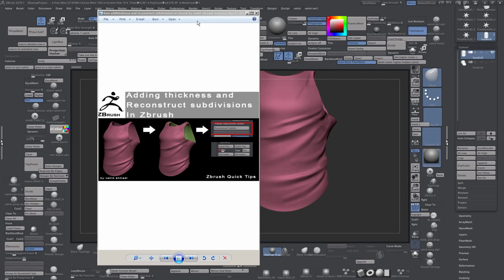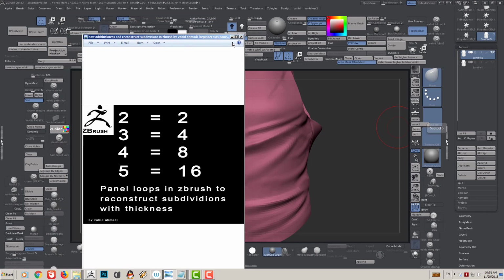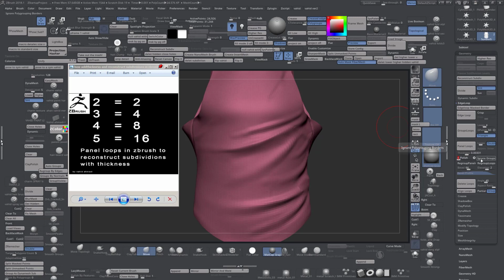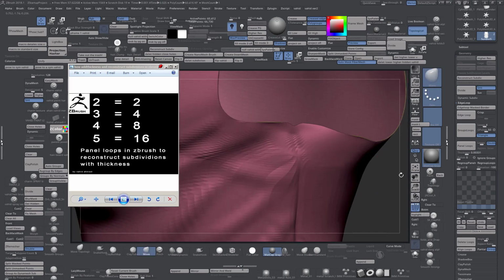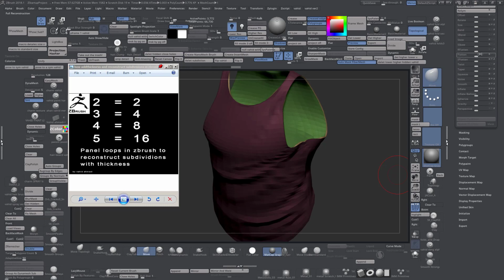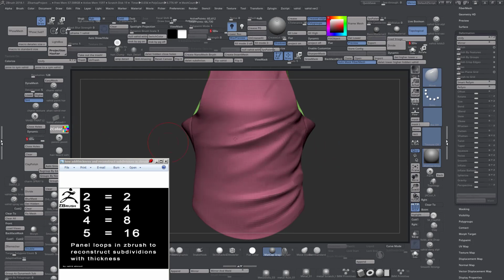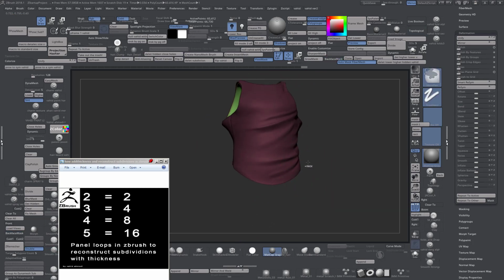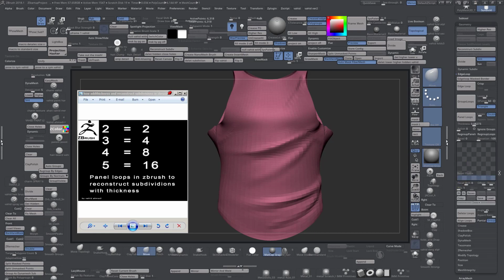How add thickness and remake subdivisions in zbrush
((zbrush beginner quick tips))
how add thickness and extrude the model and reconstruct subdivisions using panel loops or manually in zbrush.
by vahid ahmadi
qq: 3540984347